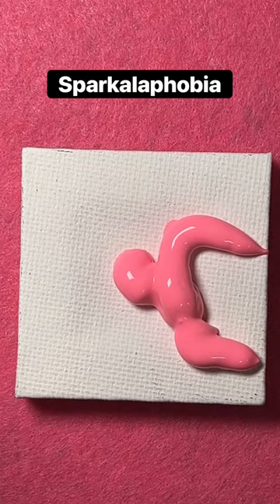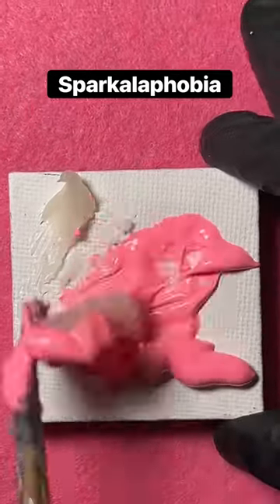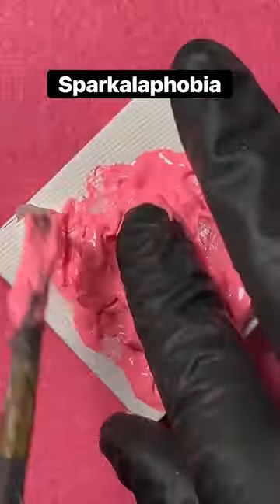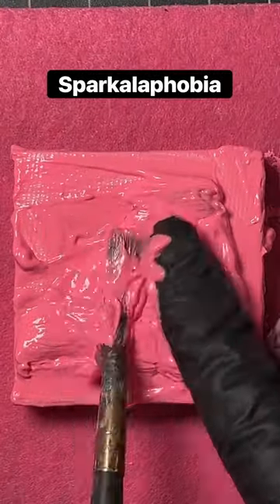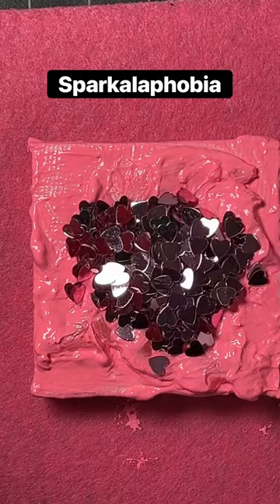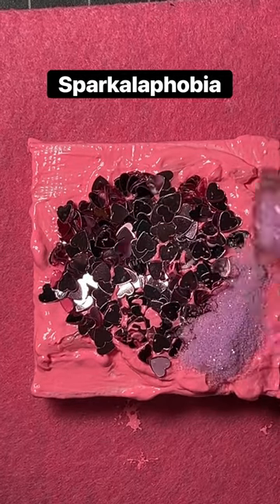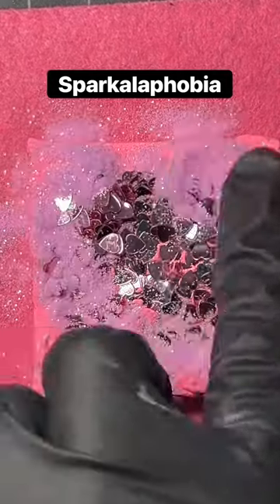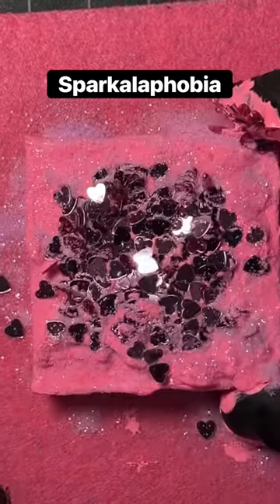Sparkalaphobia painting shorts artshorts art phobia